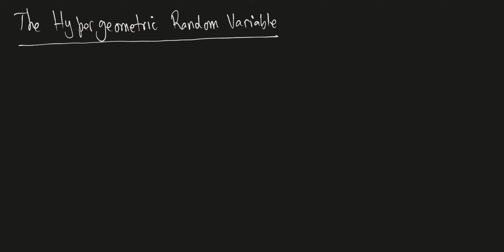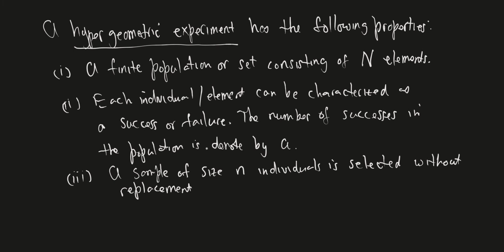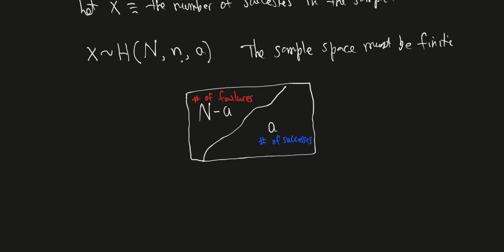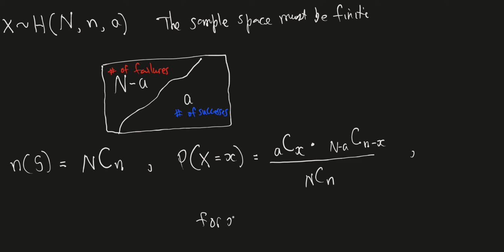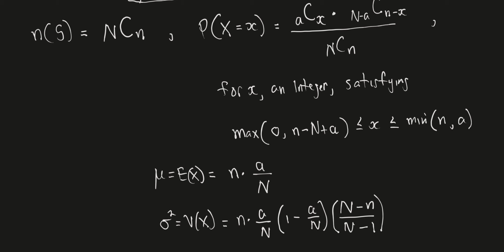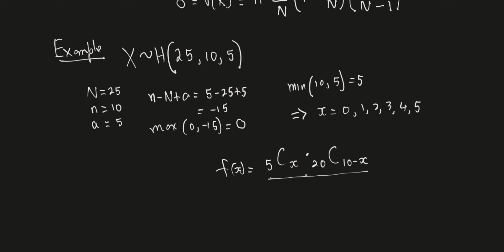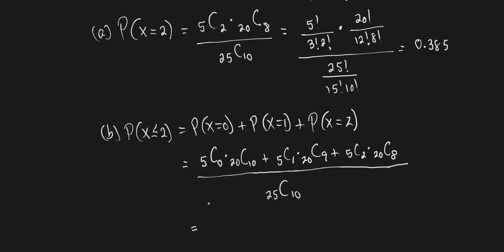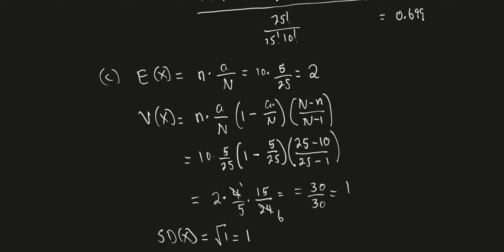26 The Hypergeometric Random Variable